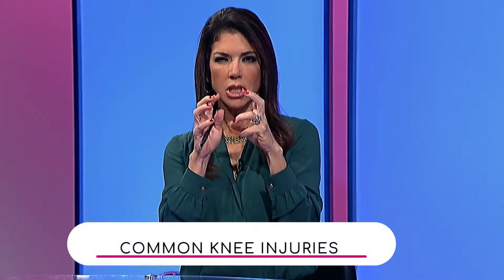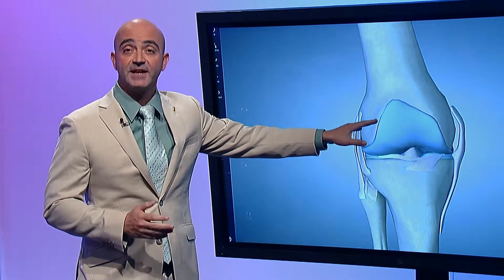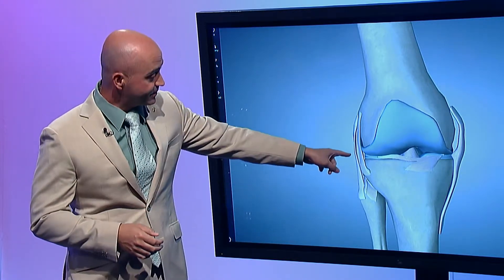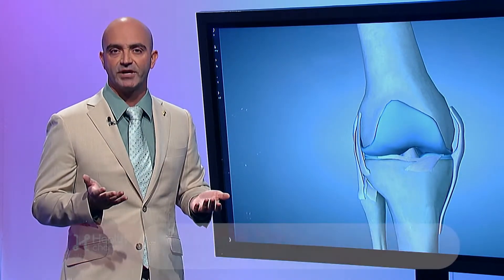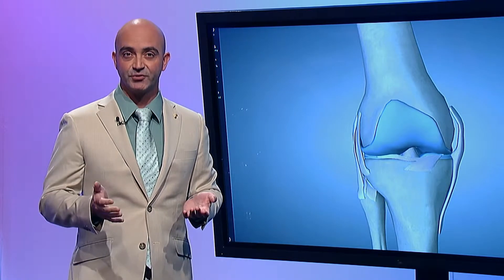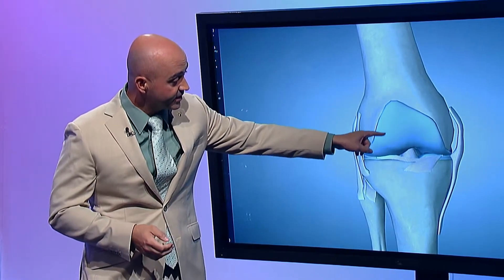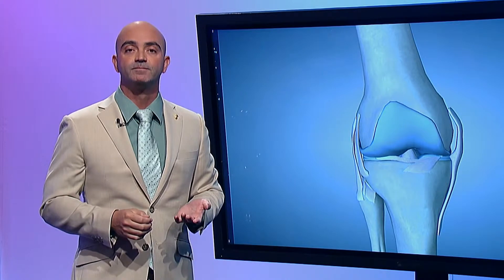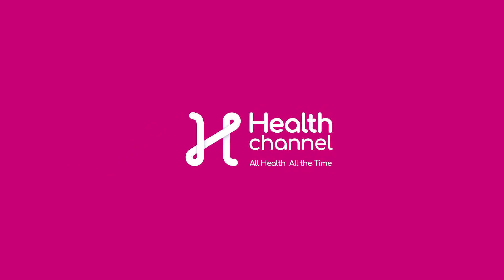Common Knee Injuries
Arthritis occurs when the cartilage breaks down explains Dr. Derek Papp, Sports Medicine Physician with Miami Orthopedics & Sports Medicine Institute. This it’s a very common knee injury such as the damage of the cartilage and meniscus tear.
ACL tears is another common injury especially in sports like soccer or Australian football, the specialist explains.